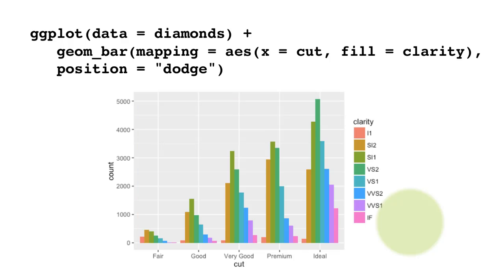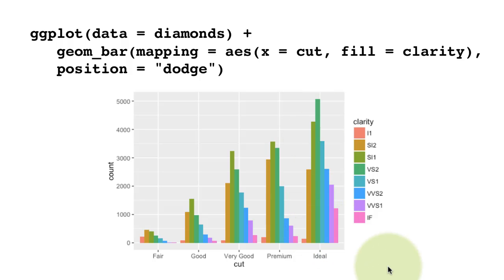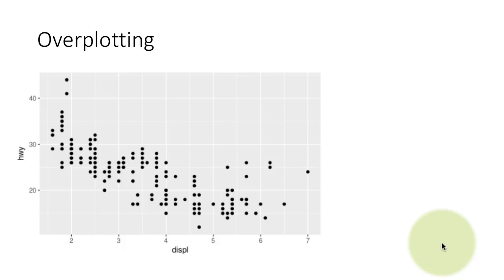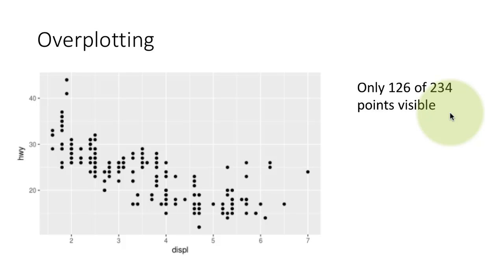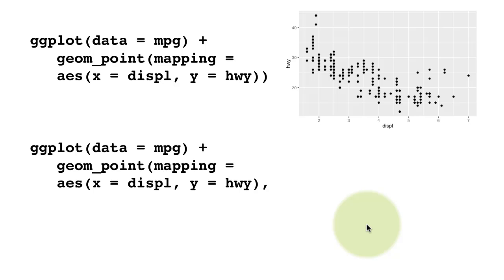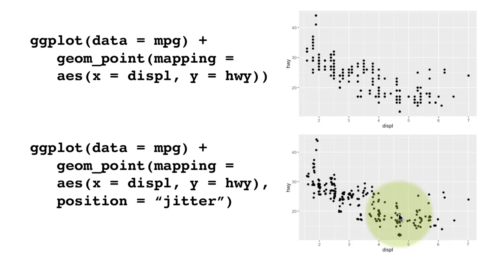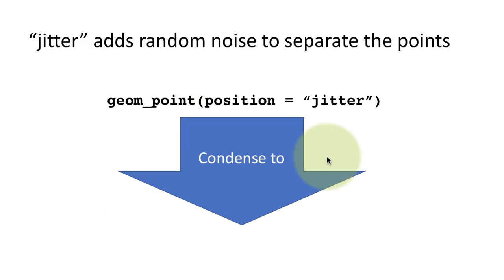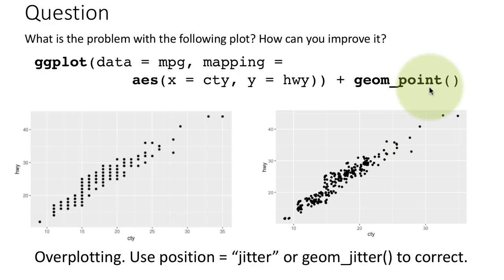eda dv 3-6b Position adjustments b